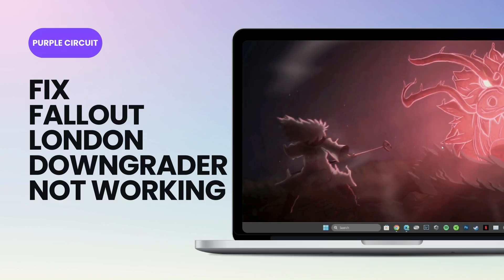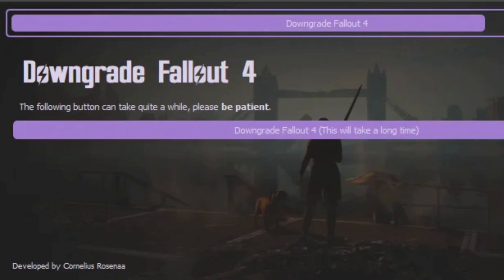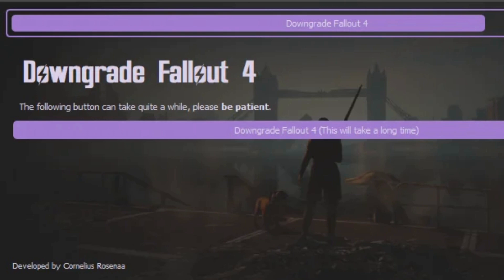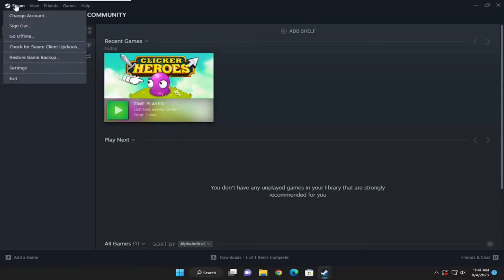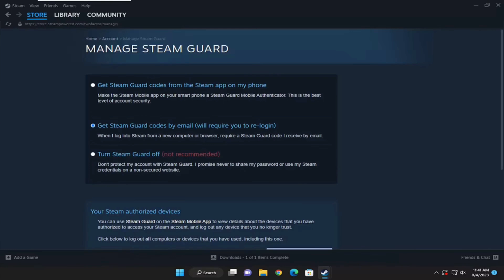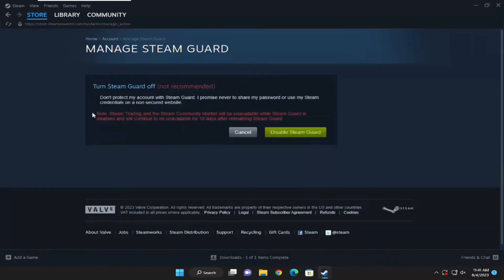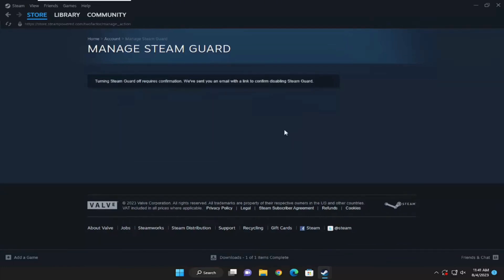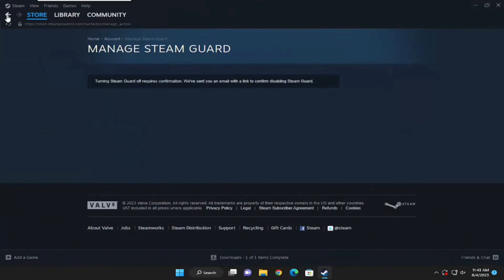How to Fix Fallout London Downgrader Not Working | Stuck on an Infinite Downgrade & Disconnected FIX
How to Fix Fallout London Downgrader Not Working | Stuck on an Infinite Downgrade & Disconnected FIX | Fallout 4 Mod FIX

Having trouble with the Fallout London downgrader not working, getting stuck on an infinite downgrade, or experiencing disconnections? This guide provides step-by-step instructions on how to fix these issues with the Fallout 4 mod. Follow this straightforward process to get your mod working properly.

In this tutorial:
0:00 - Introduction
0:15 - How to Fix Fallout London Downgrader Not Working

Learn how to effortlessly fix issues with the Fallout London downgrader and get your mod working smoothly with this comprehensive guide. This video covers the entire process, ensuring you can enjoy your game without any problems.

Fix Fallout London downgrader issues with ease by following this guide!